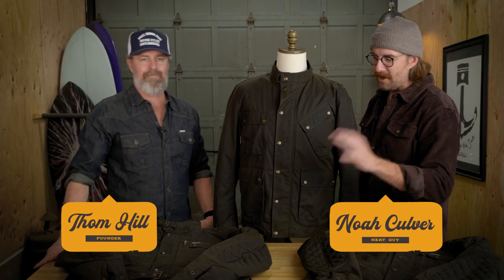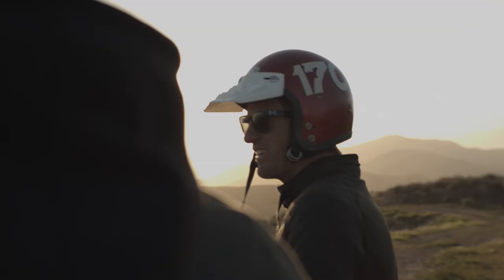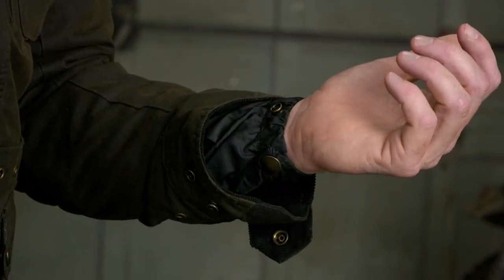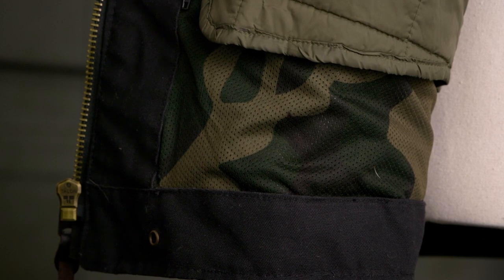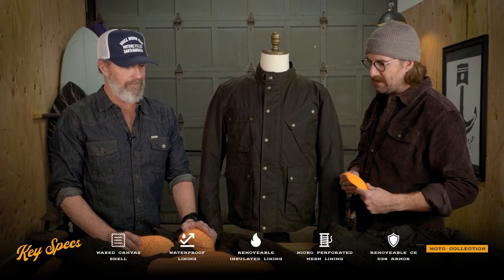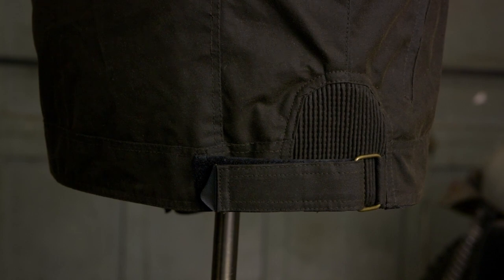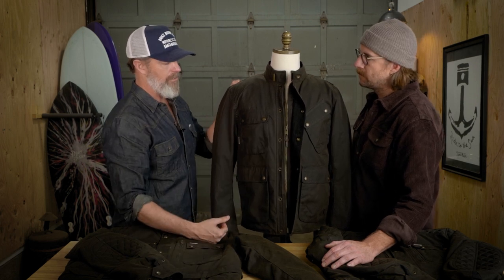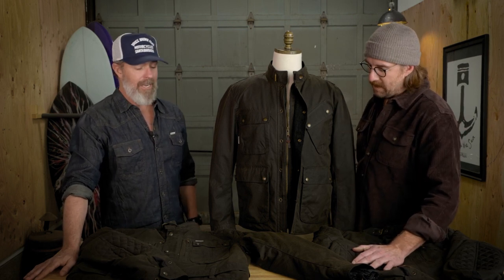Shop Talk: Diving Into The Moto Collection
In this first episode of Shop Talk, we're going over all things Moto Collection.

We couldn't be more excited to introduce you all to version 2.0 of these jackets. We'll be walking through every piece in detail: the Halley Stevensons waxed canvas, the removable D30 armor, the brand new internal insulated layer (that's removable), and more. It's next level for the moto-centric customer and we're stoked to get these out there.

Got more questions or want to see something in the future? Leave us a comment or drop us a line.

Connect With Iron & Resin

Filmed, Produced, and Edited by Noah Culver